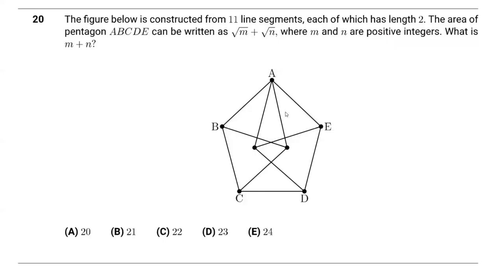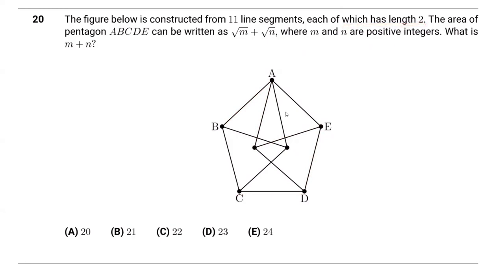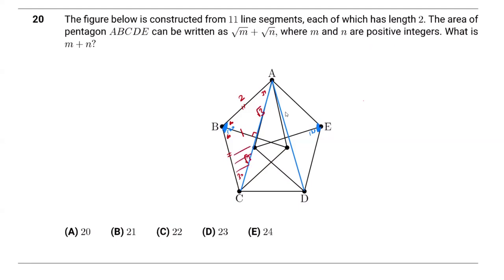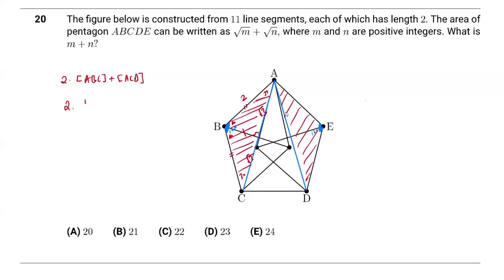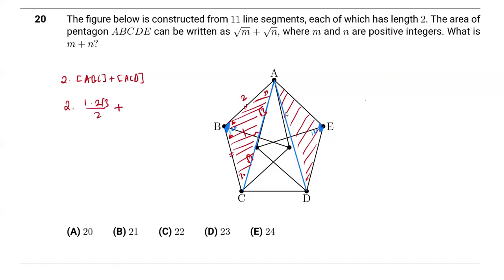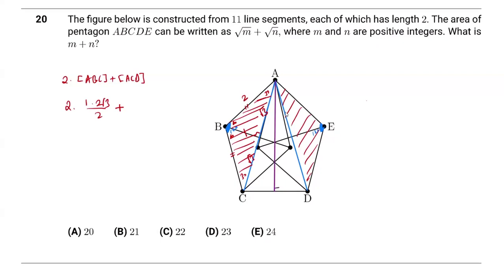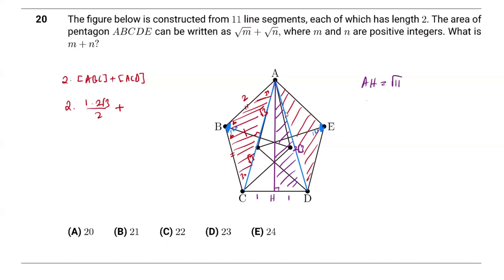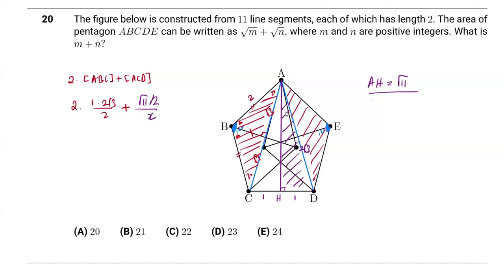2021 AMC 10B Problem #20 & 12B Problem #15(Area of an Interesting Pentagon)